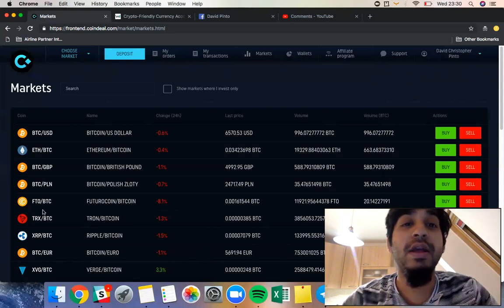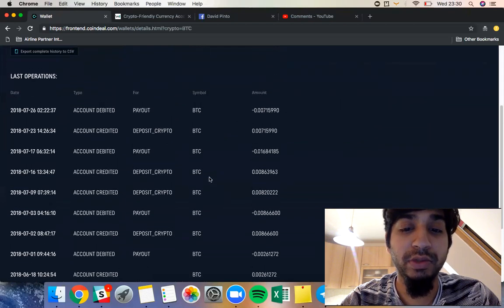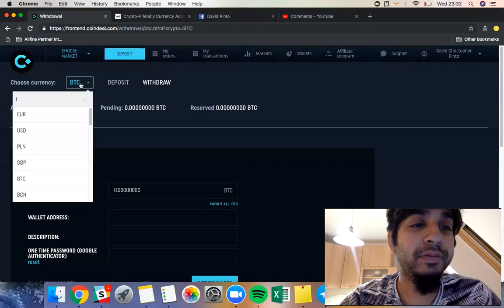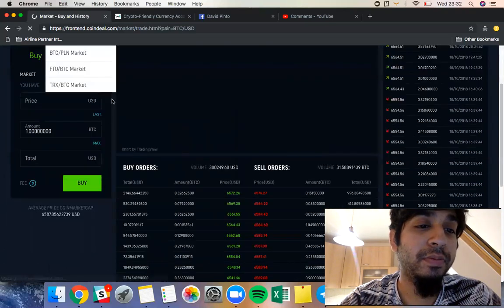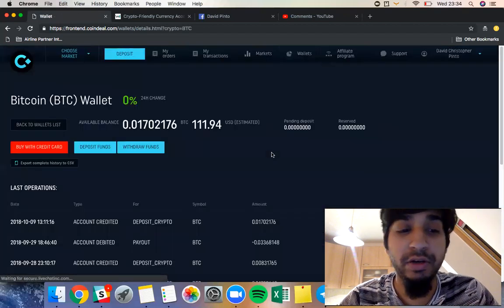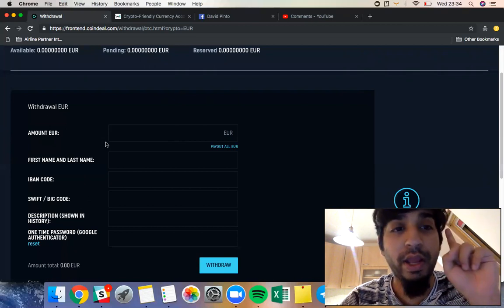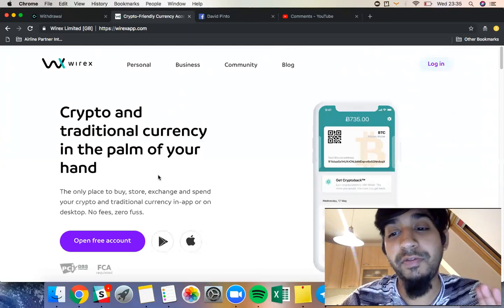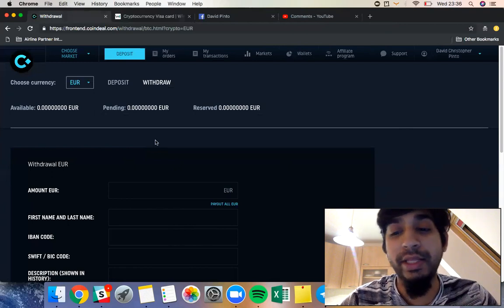How To Send Coindeal Funds to Your Card Or Bank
On popular request! How To Send Coindeal Funds to Your Card Or Bank.